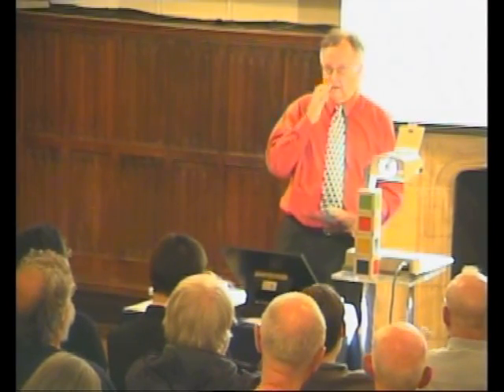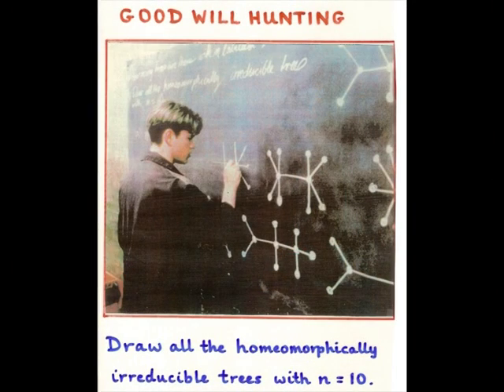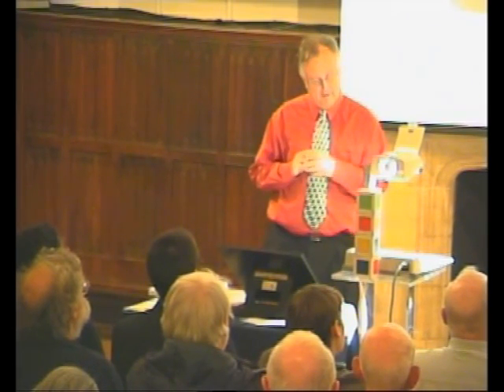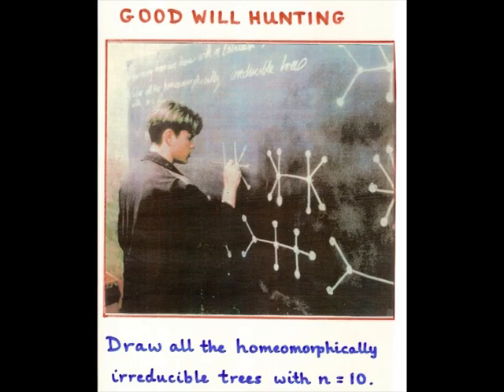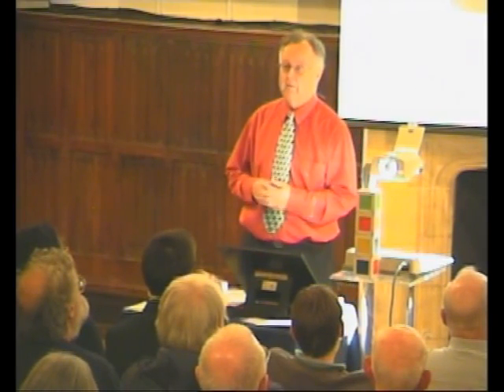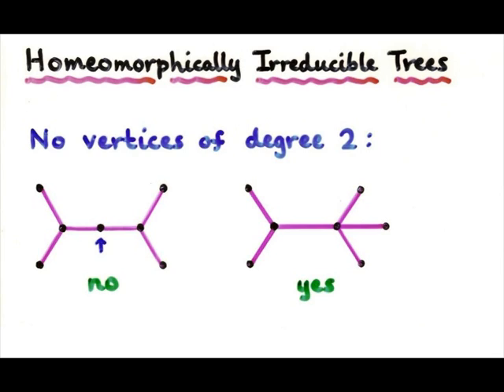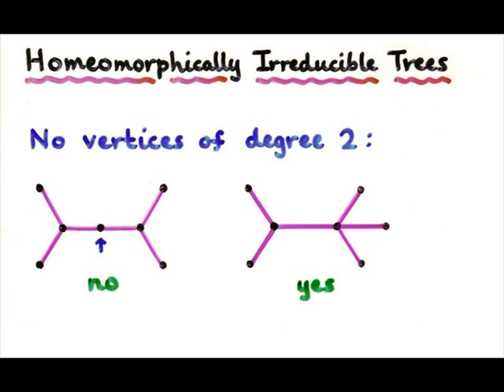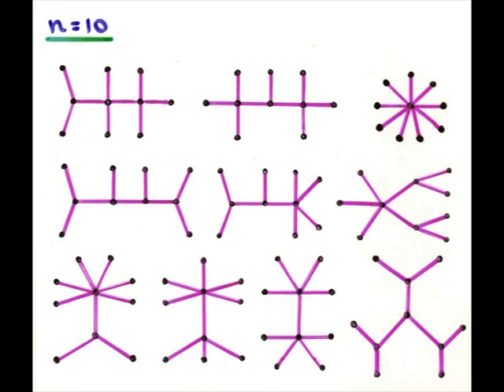Good Will Hunting Maths Problem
The problem Matt Damon's character solved in 'Good Will Hunting' - Homeomorphically Irreducible Trees of degree ten. The problem sounds complex but is actually very easy. Robin Wilson, Gresham Professor of Geometry, explains the problem and shows the simple solutions.

This is the 21st part of 'A Millennium of Mathematical Puzzles'.